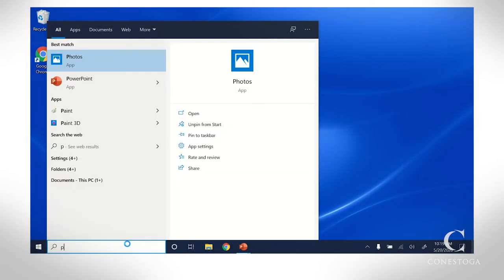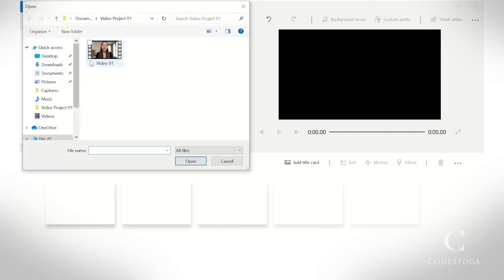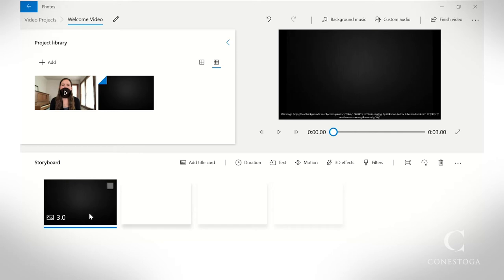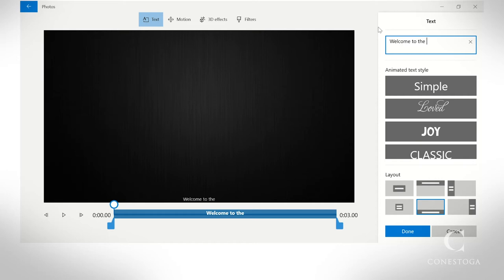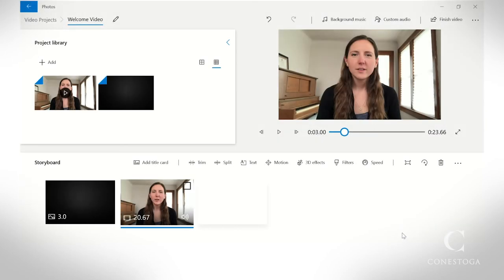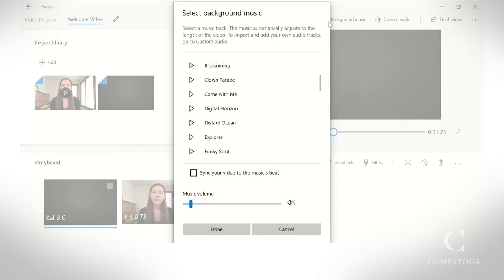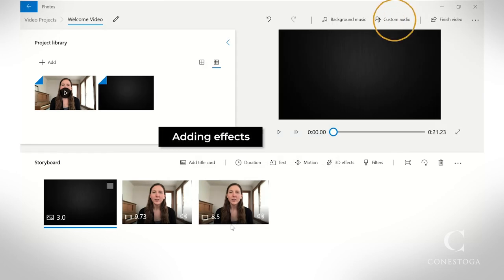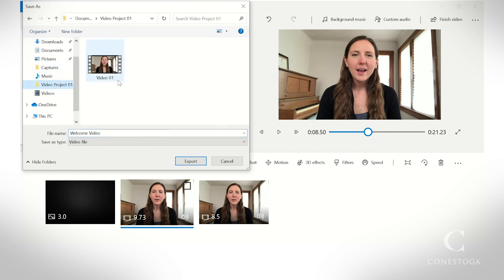How to Edit Videos with the Microsoft Photos app